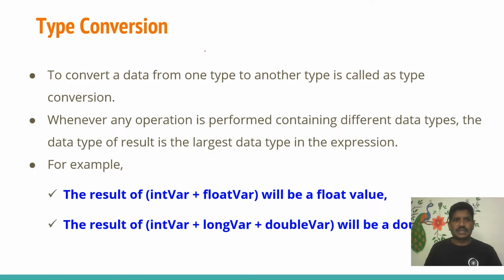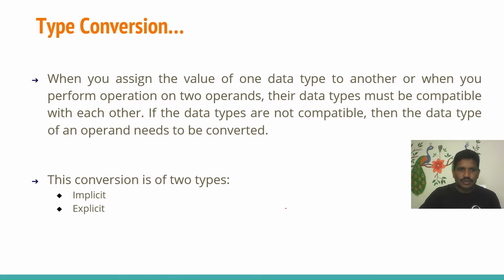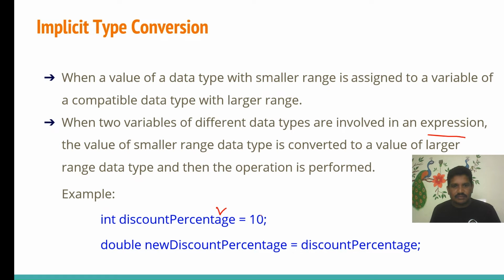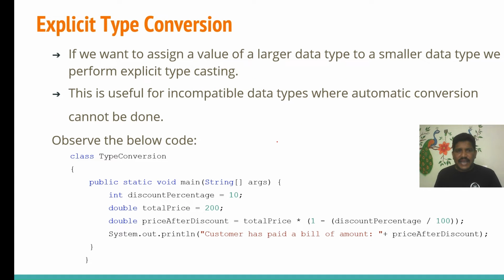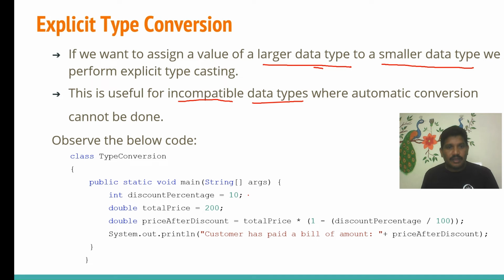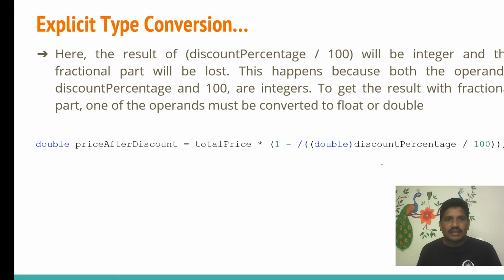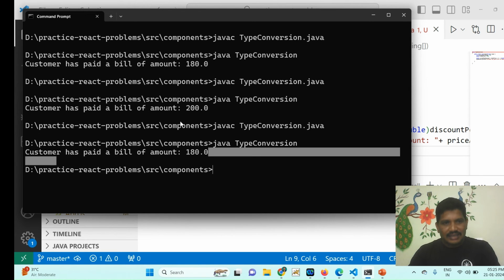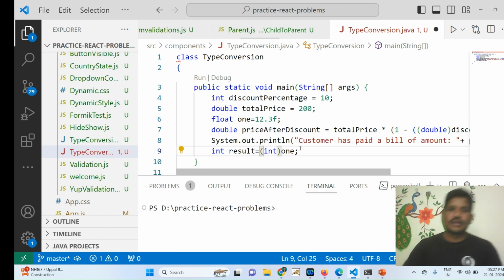#06 Type Conversions in Java | Type casting in Java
Java supports two types of Type Conversions in Java
1. Implicit type conversion
2. Explicit type conversion